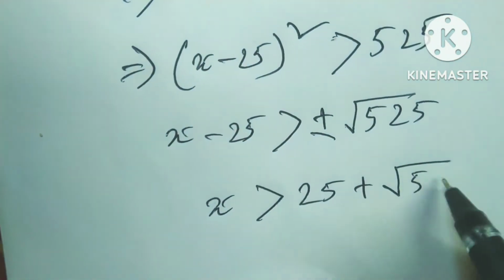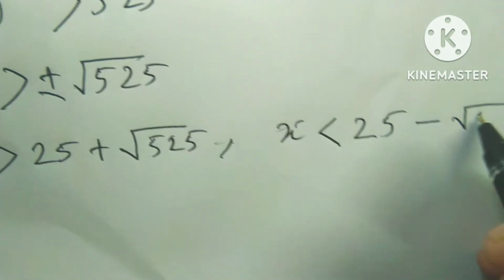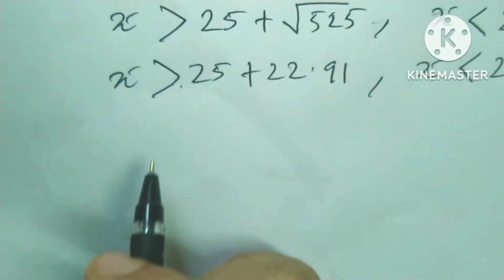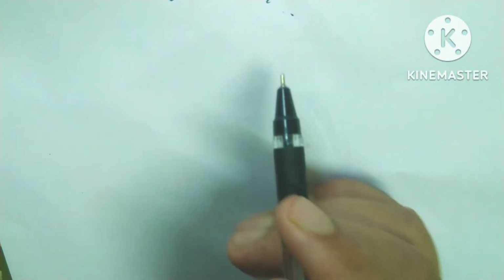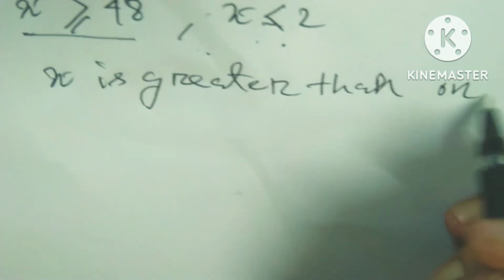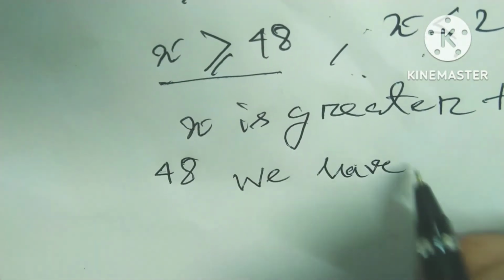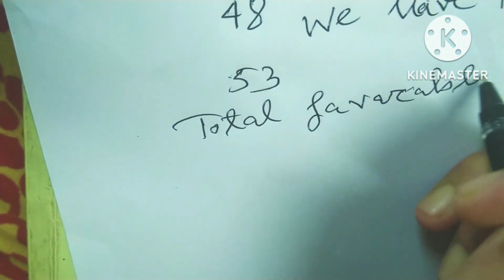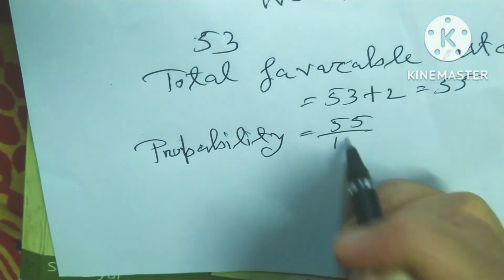Probability ( number selection)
Here I used simple inequality.
probability of selection formula
probability selection
probability that a number selected at random from
how to calculate probability of selection
how to find the probability of a random selection
selection probability
number probability formula
probability selection without replacement
equal probability of selection method
selection probability calculator
probability of number sequence
probability of selecting from a group without replacement
how to find probability of null hypothesis
high probability selling pdf
select all numbers below that cannot be a probability
jmp probability calculator
probability formula n choose k
n p probability calculator
n probability calculator
venn diagram probability formulas
how to find the probability of 2 numbers
how to find the probability of 4 numbers